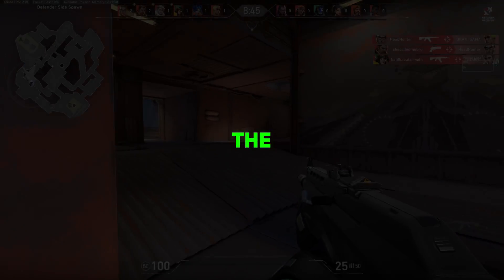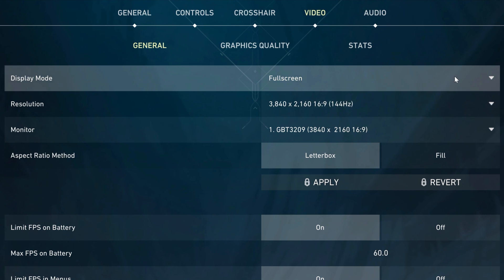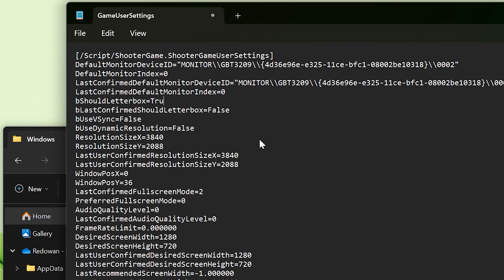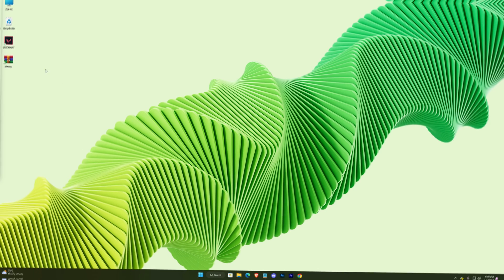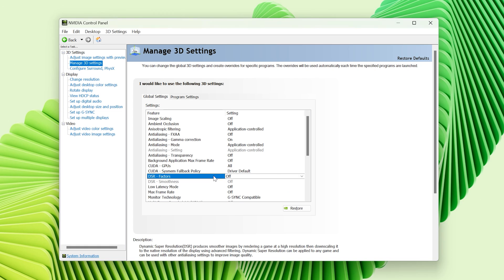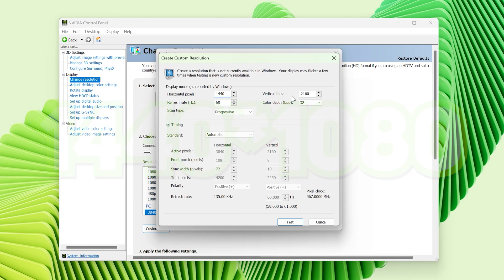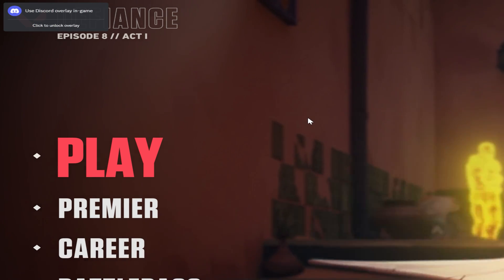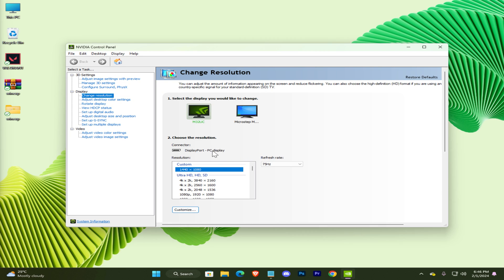🔥How To Get True Stretched Resolution In Valorant - 2024 (Boost FPS & Get More Frags!)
Get true stretched resolution in valorant and make the game much smoother possible.

In this video, I'll show you guys step by step process to use win exp and get a true stretched resolution (1024 * 768, 1440 * 1080 or 800 * 600) in Valorant. With this third party software, you shouldn't get any kind of ban issue as well.  And with the true stretched resolution you'll mostly get 3 benifits

1. Get a stretched and bigger view of the enemy models
2. Get better FOV
3. Get smoother experience

So, a stretched resolution might be a game changer for your valorant experience.

Timestamps:-
0:00 Hi
0:24 Game settings
0:51 adjust configs
1:30 Installing Win EXP
2:17 Nvidia Control Panel Setting
3:41 Stretching The Game
4:43 Thanks For Watching